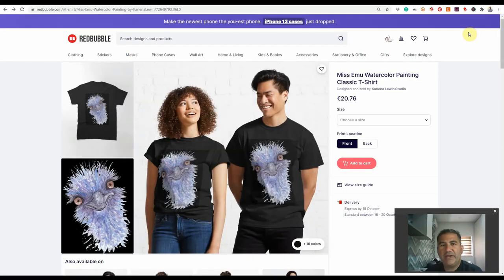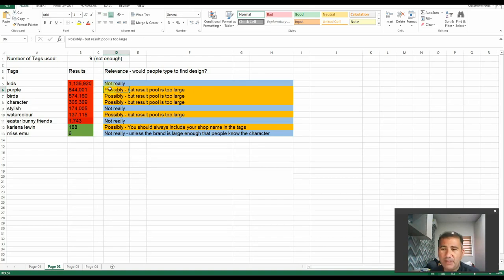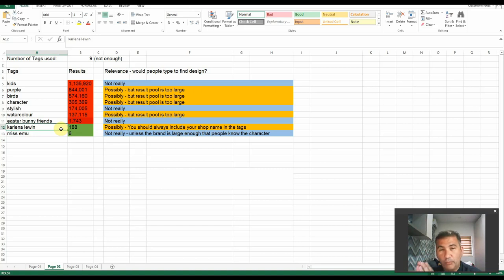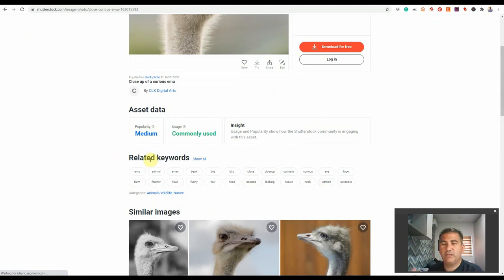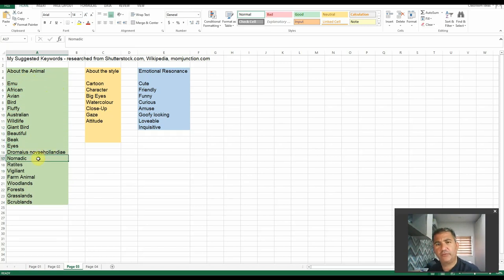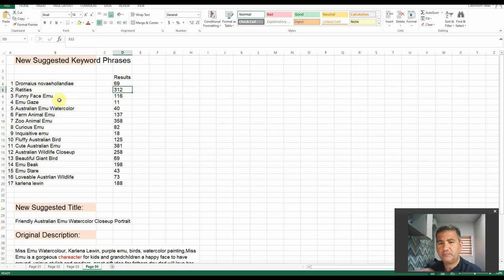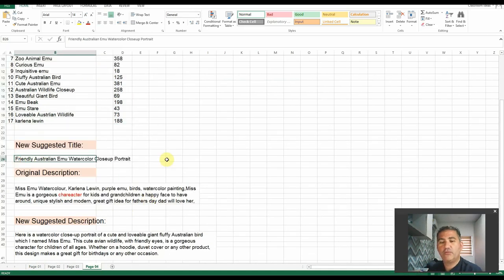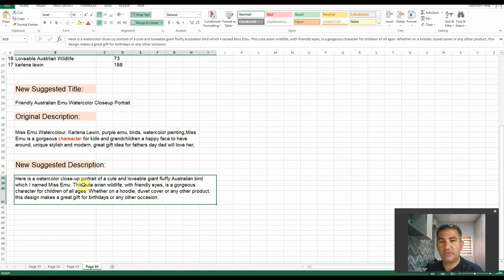How to Find The Best Keywords to Rank Higher in Redbubble Search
In this episode, I take a submitted design from one of my followers and show how the keywords tags, title, and description can be refined to rank higher in Redbubble Search. If your designs aren't ranking higher in Redbubble; if you aren't making any sales...then this is definitely an episode you don't want to miss!

Links to my other Videos and Resources

Photoshop Skills

Reviews

Redbubble Shop Review No 4 – Do the Qualities of these shops feature in your shop too?

Brian